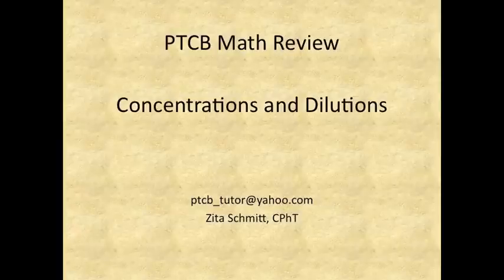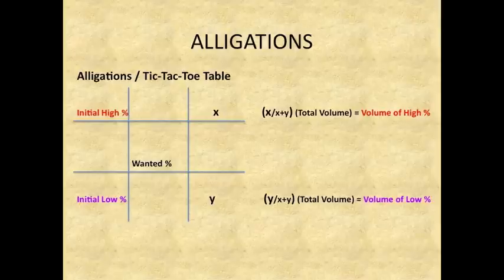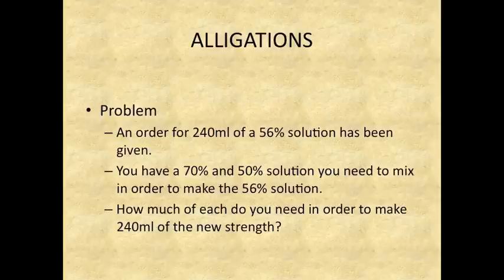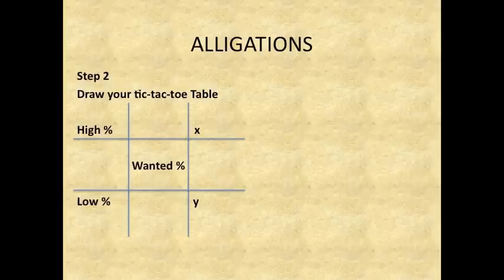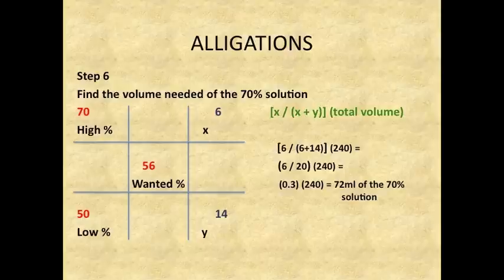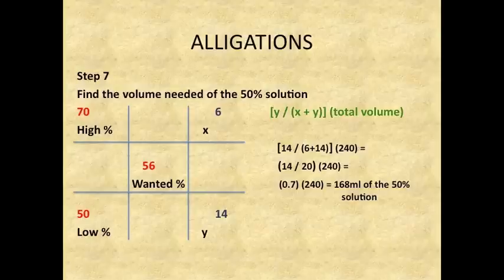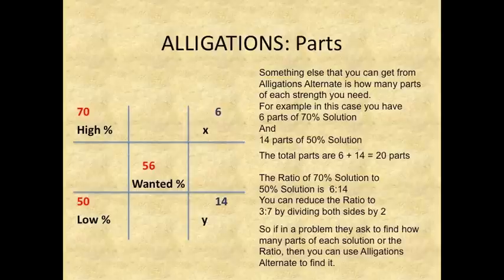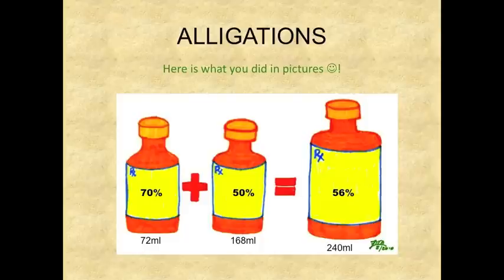Pharmacy Technician Math Review: Concentration and Dilutions: Alligations Alternate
PTCB Math Review will help you understand and memorize the formulas you need in order to pass the exam.
**These Tutorials are only for the purpose of studying for the PTCB Exams. In a professional setting or for compounding actual solutions, check with your supervising pharmacist.